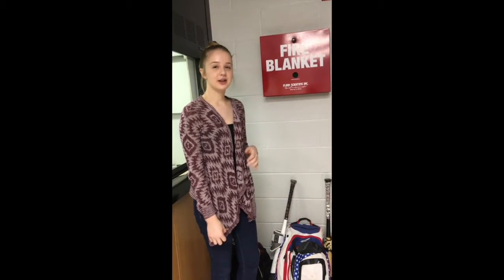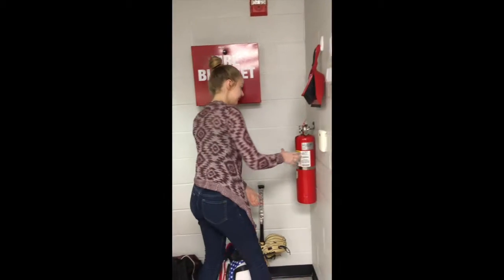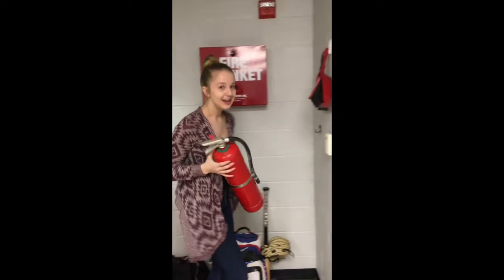3rd Emma Haley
Chemistry lab safety video for Ms. Belmore's 3rd hour chem class